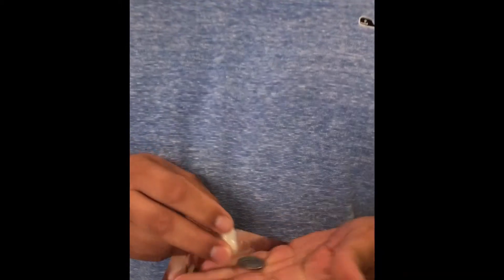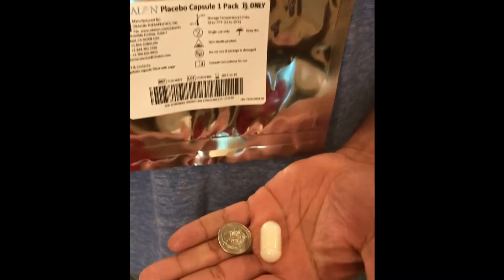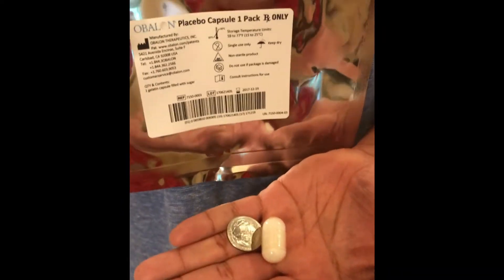Obalon Balloon for Weight Loss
Dr Regina Fearmonti demonstrates placement of this patient's first balloon. Placed in clinic at Restore Men's Health, balloon placement is as easy as swallowing a glass of water. Are you a candidate?